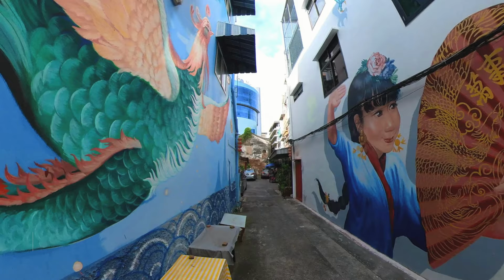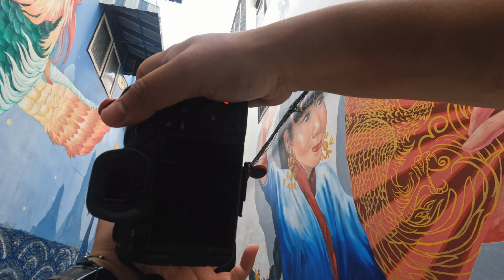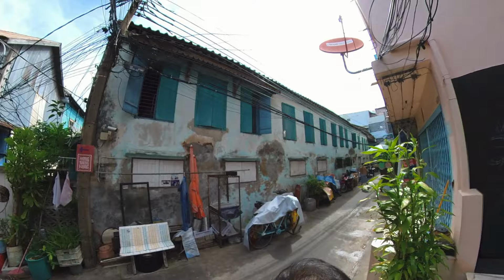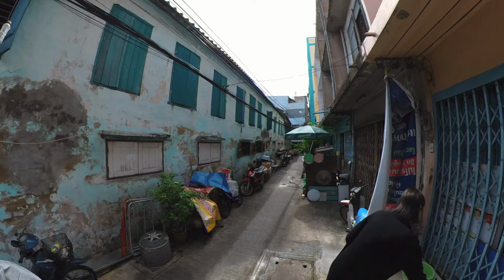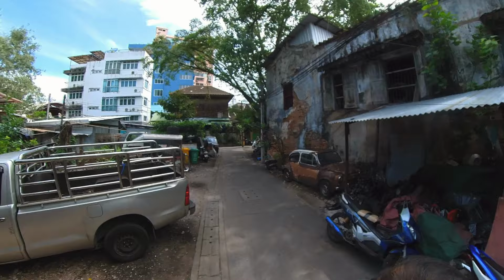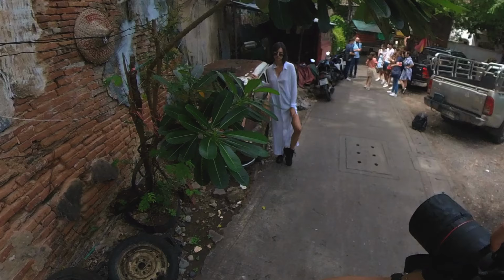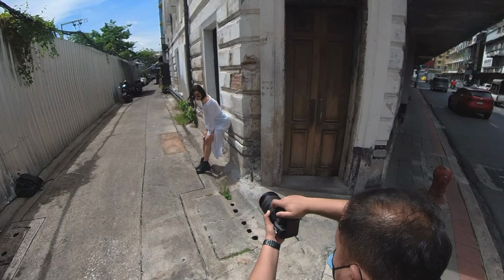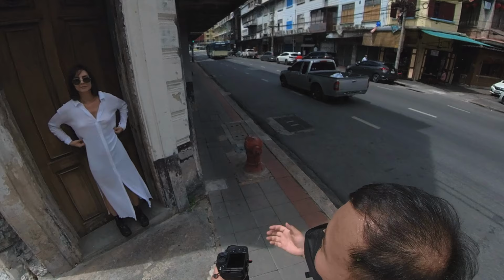Bankok's Old Town Urban Photoshoot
Since rain season has hit Bangkok, this creates a very nice opportunity to photoshoot in Bangkok since the gloomy and not overly sunny weather creates a nice soft light for the colours to pop! In this video, I will take you with me to do a photoshoot session at Bangkok's old town district called Charoen Krung. I hope you will gain something from the video as well as enjoy the video! :-)

Thank you very much for watching and have fun shooting!:-)